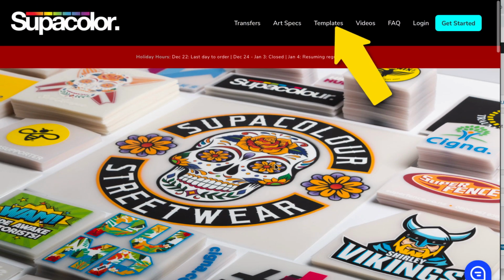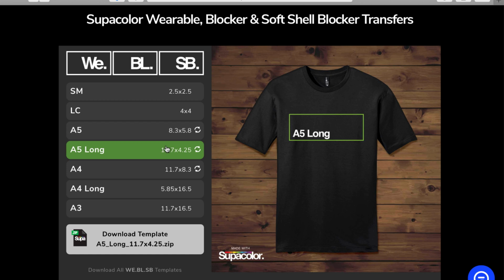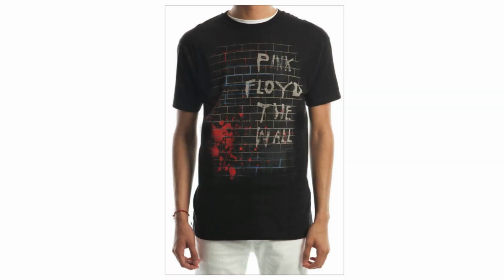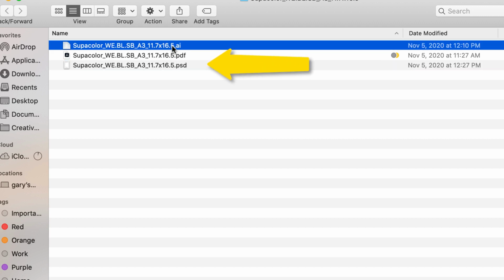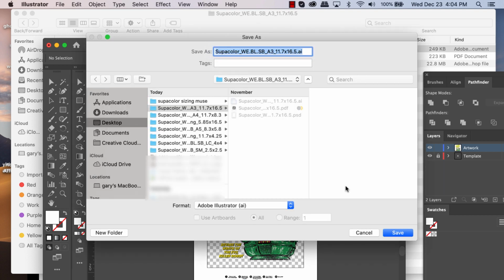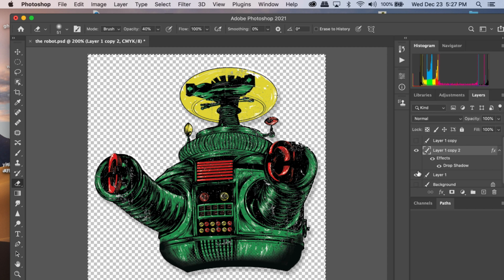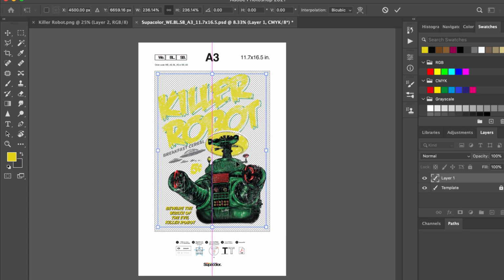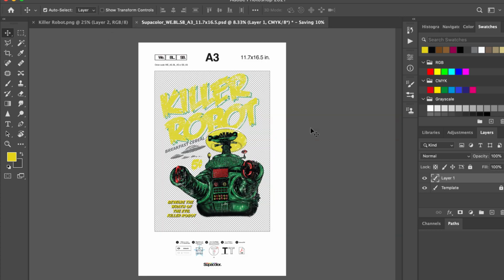How to use the Supacolor Templates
Did you know we have a template tool on Supacolor.com?

This video will help you take your t-shirt line to a WHOLE... 'NOTHA... LEVEL!
United States (Serving North & South America region)
United Kingdom (Serving Europe & Africa region)
New Zealand (Serving NZ/Au & Asia region)

supacolor ordering, supacolor wearables screen print transfer, supacolor alternative,
supacolor application, truth about supacolor, supacolor custom heat transfers,
supacolor hat, supacolor instructions, supacolor instagram, supacolor pressing instructions,
what is supacolor transfers, how is supacolor made, supacolor sample kit, supacolor machine,
reviews supacolor, supacolor on hoodies, supacolor process, supacolor paper, supacolor quality,
supacolor sizes, supacolor shipping, supacolor sample pack, supacolor sun blocker screen print transfers, supacolor samples, supacolor vs screen printing, supacolor heat transfers,
supacolor tutorial, supacolor transfers reviews, supacolor templates, supacolor transfers uk,
supacolor transfer paper, supacolor temperature, supacolor transfers cost, using supacolor, supacolor wash test, supacolor wearables, supacolor wearable temperature, supacolor washing instructions, supacolor heat transfers wash test